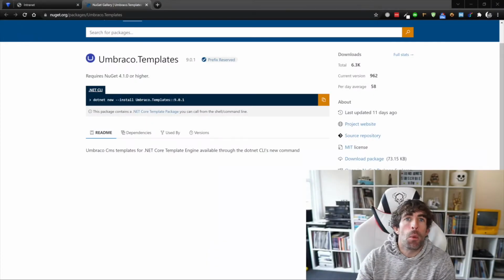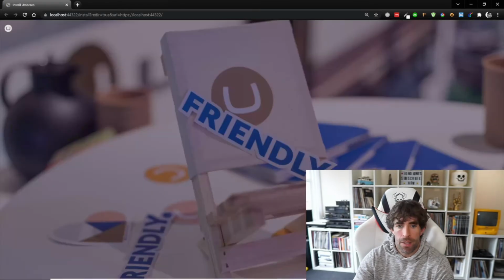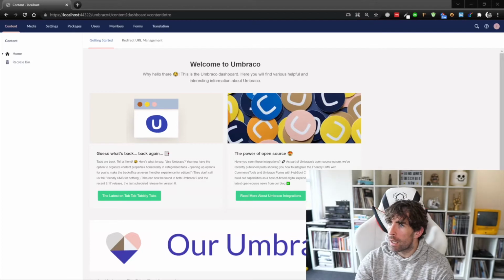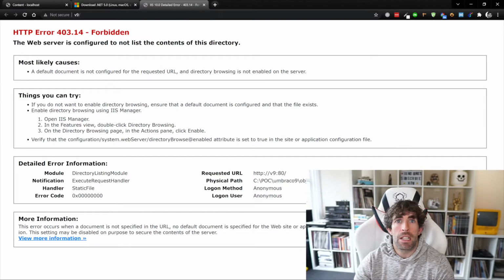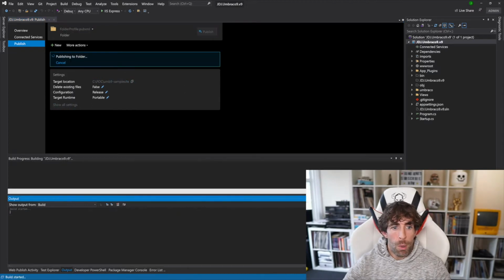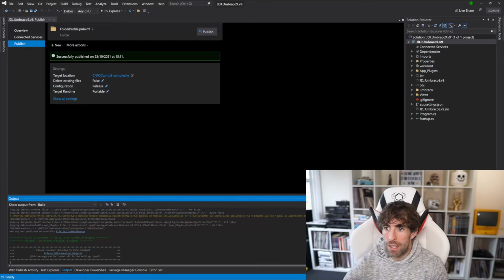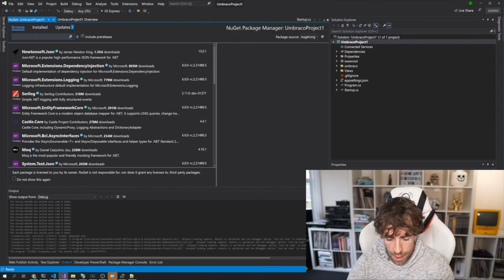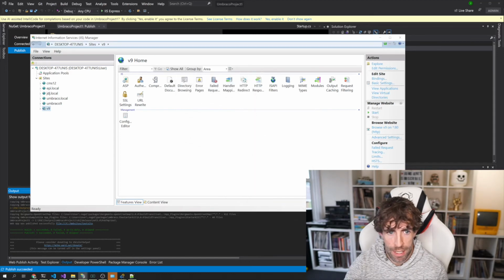Install Umbraco V9 In Visual Studio (And debug some issues)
► RELATED RESOURCES